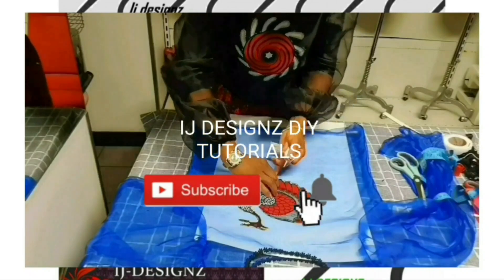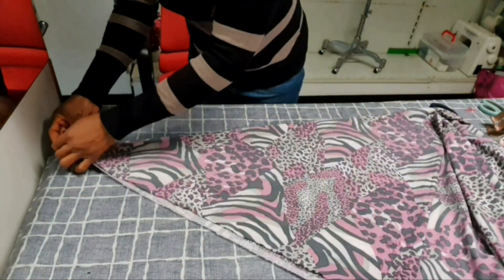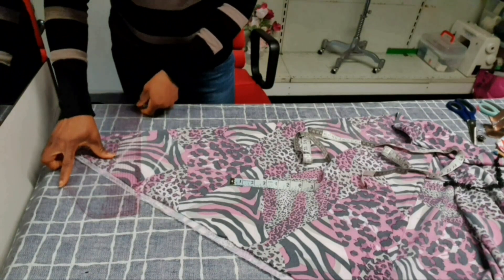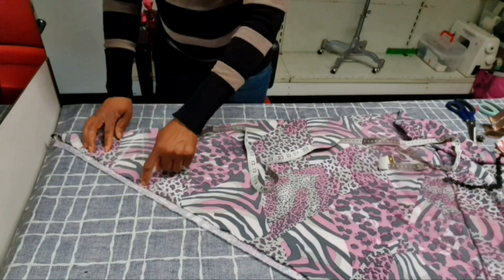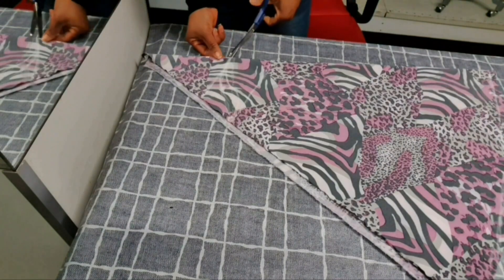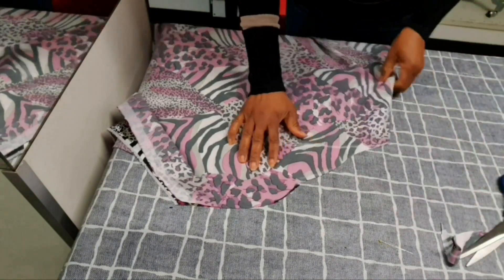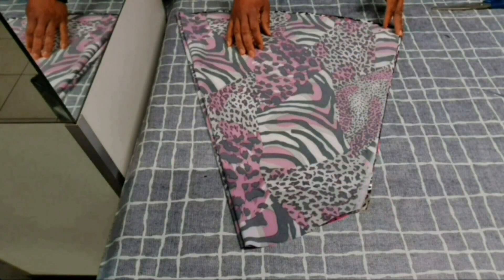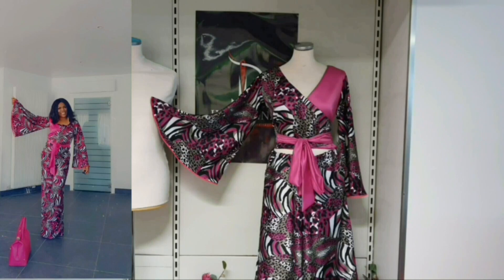Trendy Bell Sleeves Tutorial. How to draft, cut and sew a bell sleeves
bellsleevestutorial bellsleeve Hi lovelies this tutorial is how to achieve a bell sleeves. It is very easy method. Beginners Friendly.